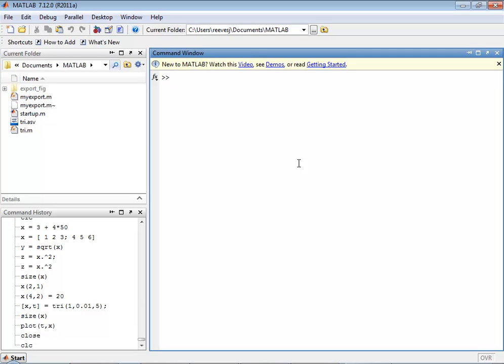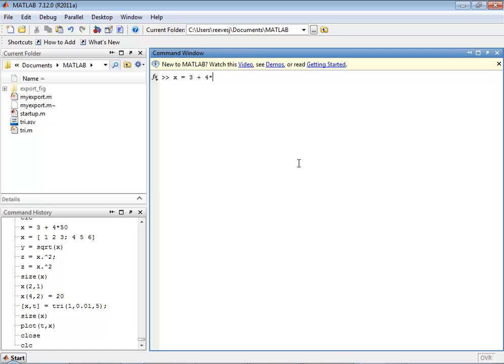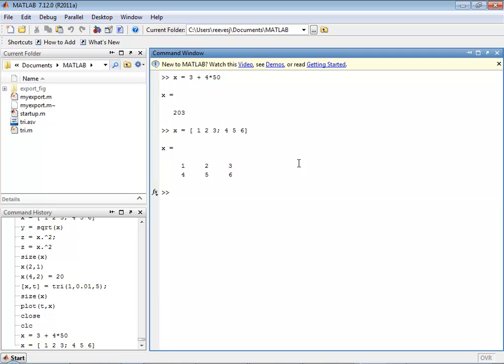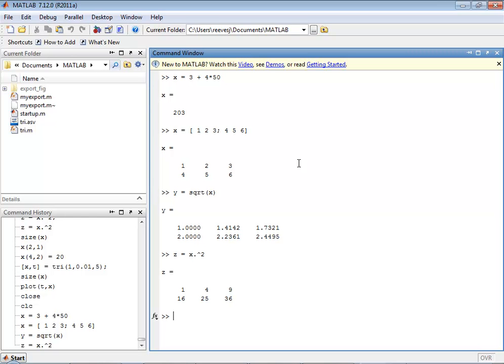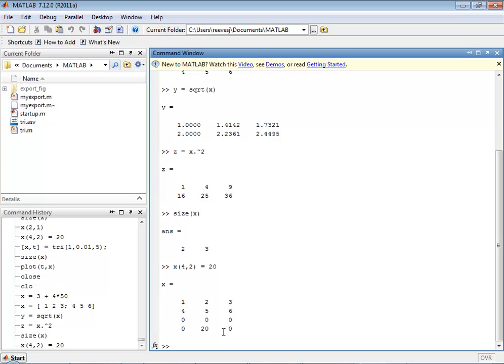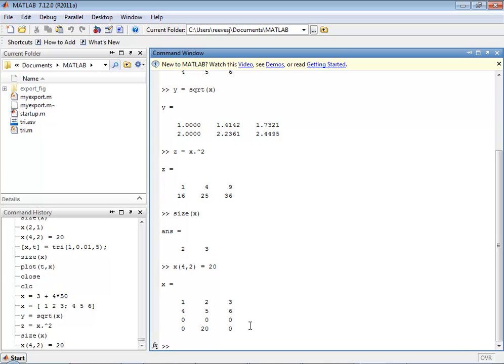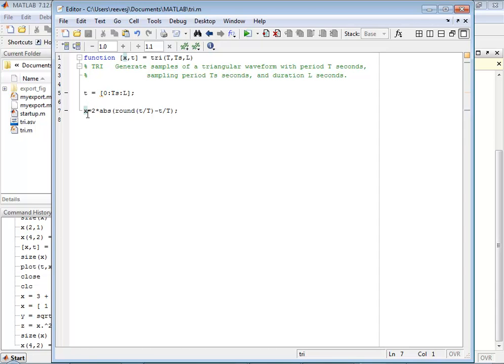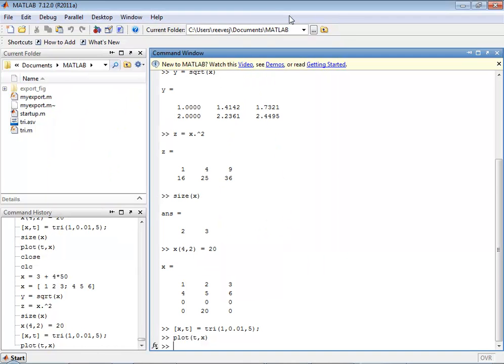MATLAB vs. C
brief comparison of MATLAB and C